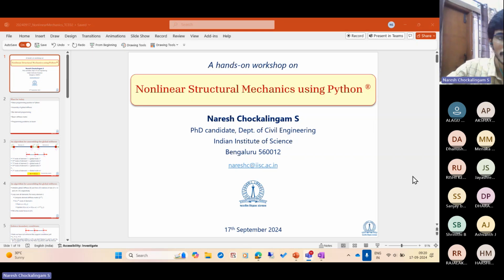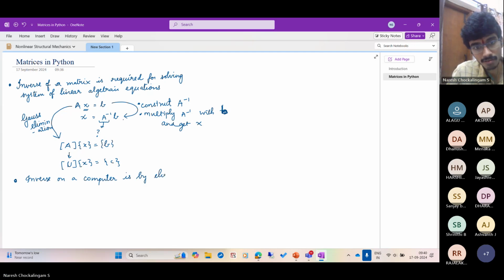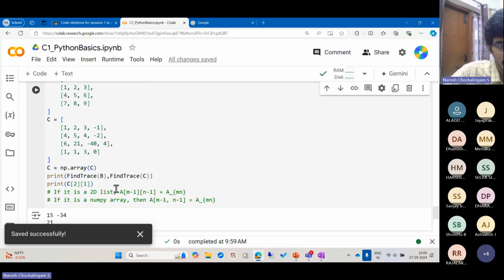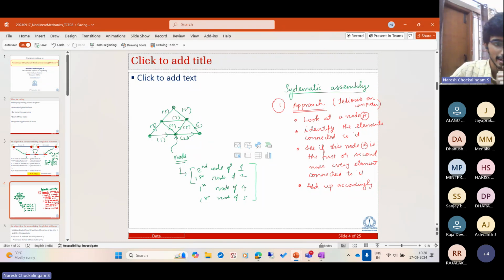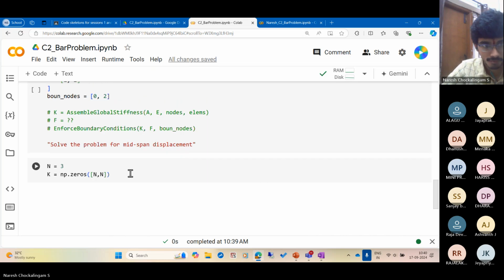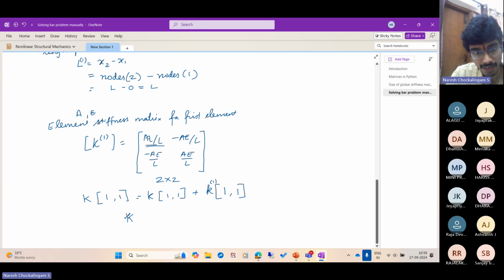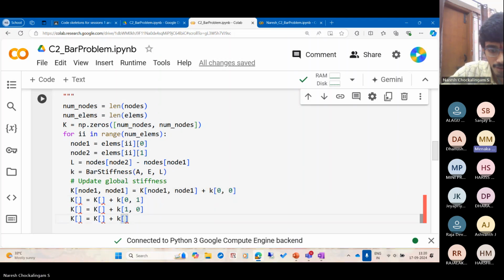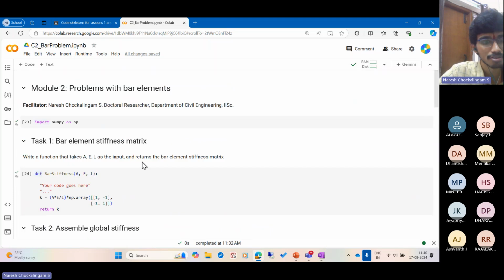NLSMP02: Assembly of global stiffness, axial force element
Online workshop on "Nonlinear Structural Mechanics using Python" for  Thiagarajar College of Engineering (TCE) Civil & Mechanical Engineering students. This session was held on 17th September 2024.